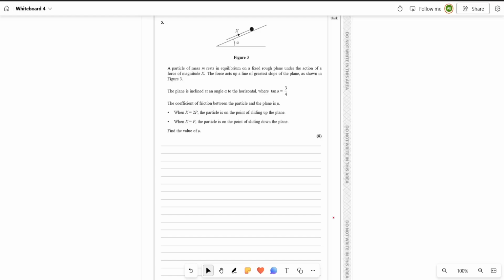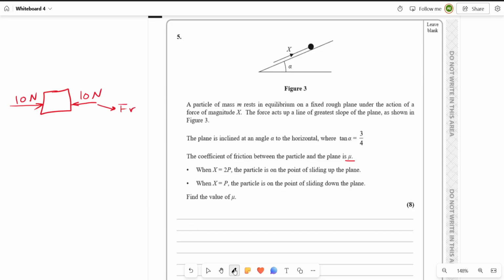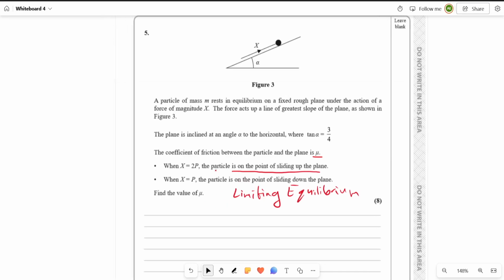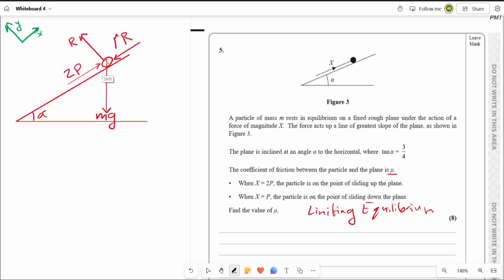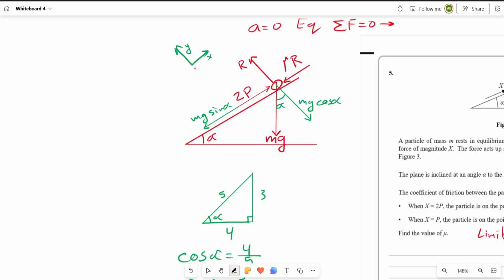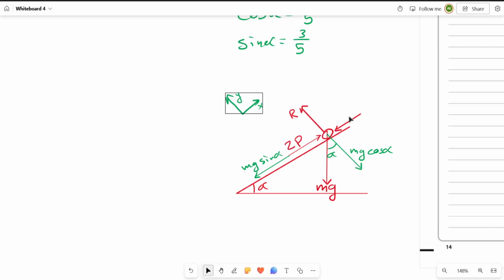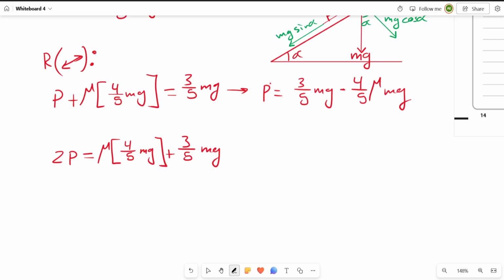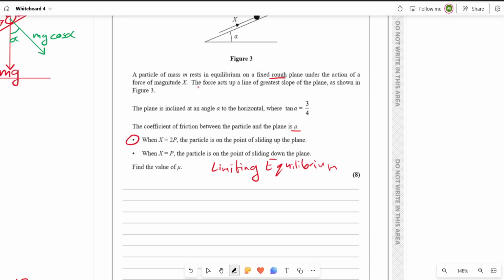Edexcel Mechanics 1 Practice | Toughest Questions Part 16 | About to Move Up&Down at the Same Time?!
Edexcel M1 Jan 22 Paper. I am doing a series where I solve Tough M1 Questions.

Goodluck!